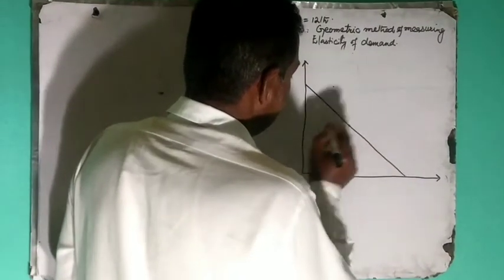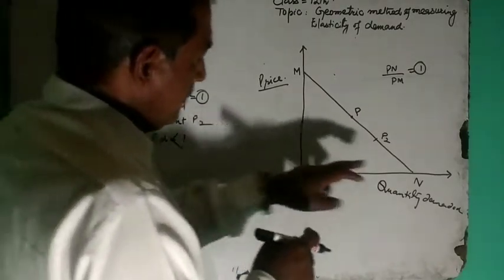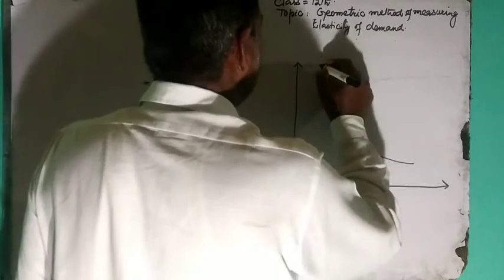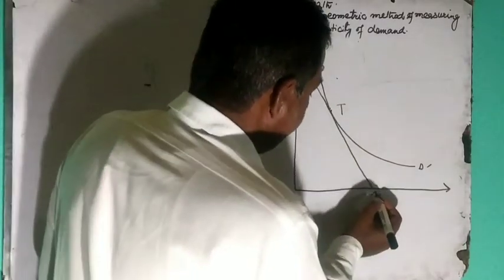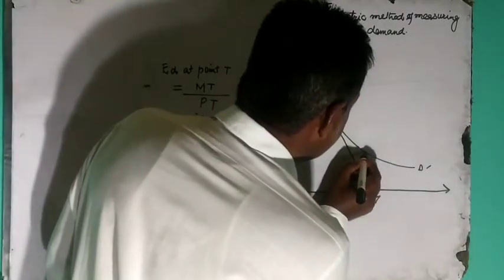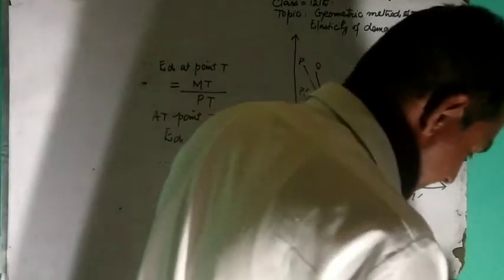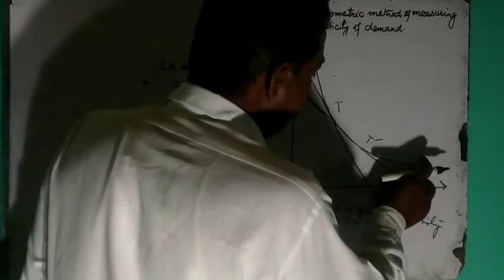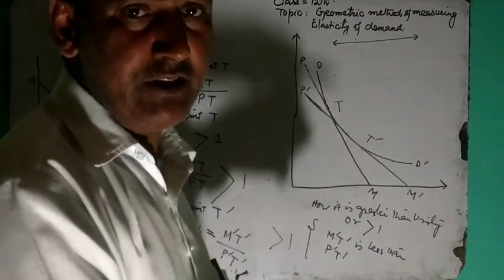12th, Economics,2 part, Geometric Method of Measuring Elasticity of demand by Kamal Ahmad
12th, Economics,2 part, Geometric Method of Measuring Elasticity of demand
By Kamal Ahmad Tantry
Lecturer in Economics
BHSS Dragmulla